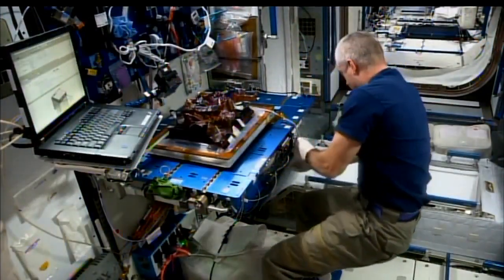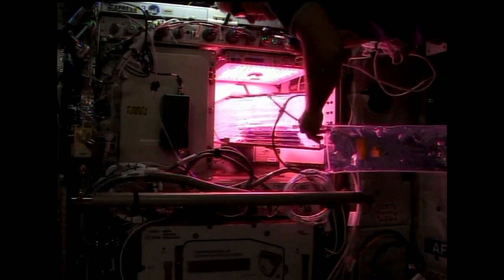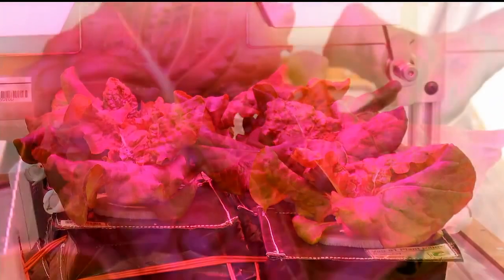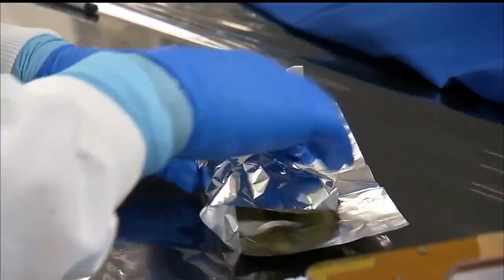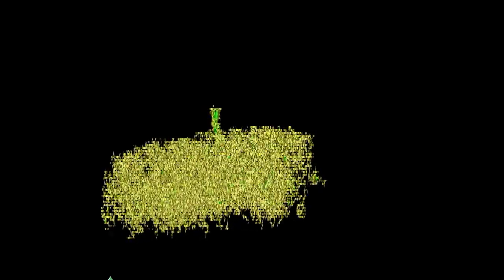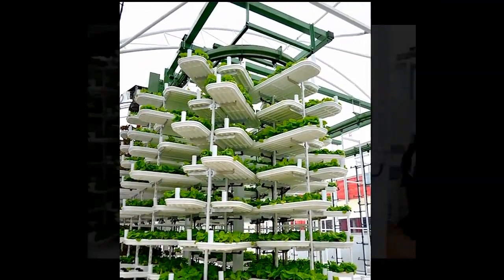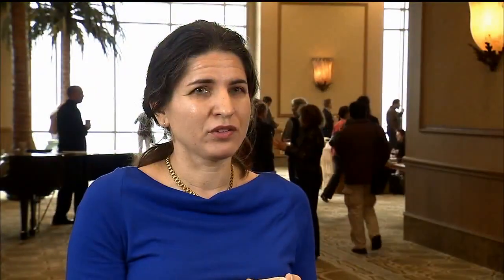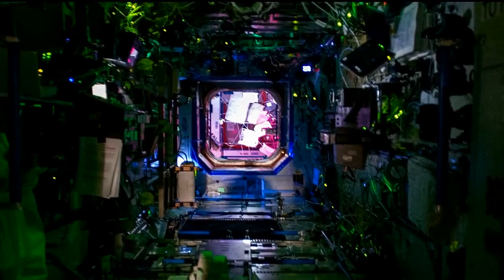First Lettuce is Harvested From Space Station Garden | Video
- Veggie is an experiment astronauts are using on the International Space Station to learn about how to grow lettuce and other vegetables in space.